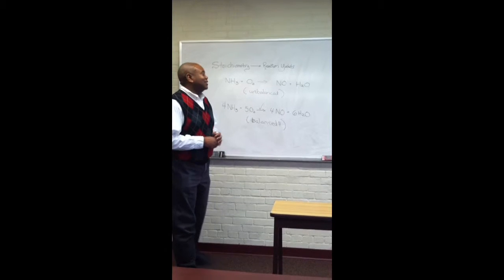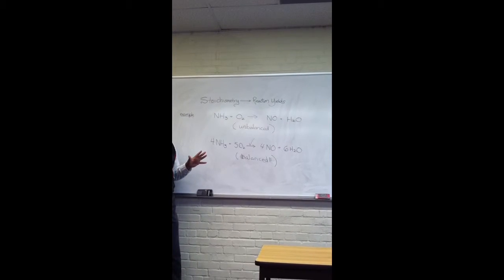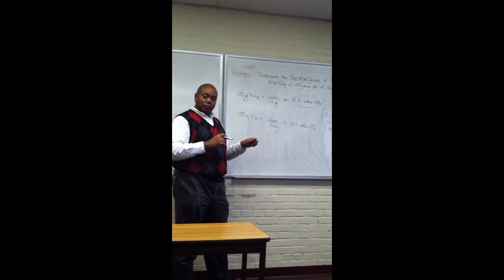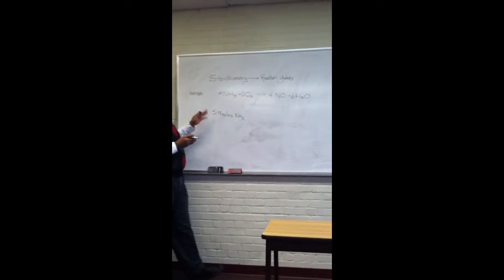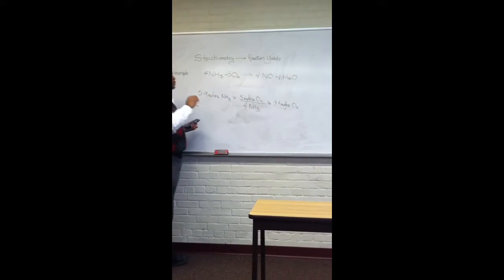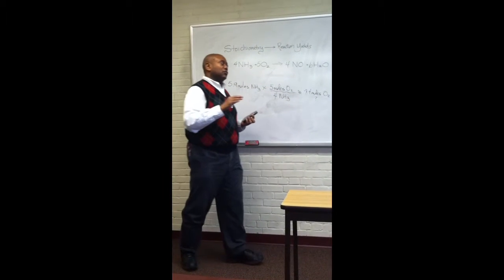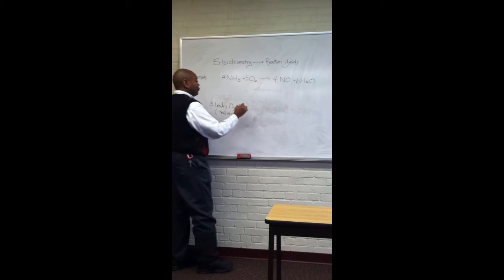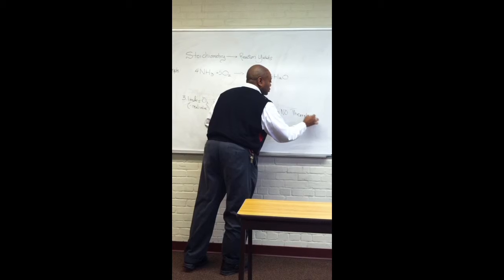Stoichiometry - Theoretical Yields